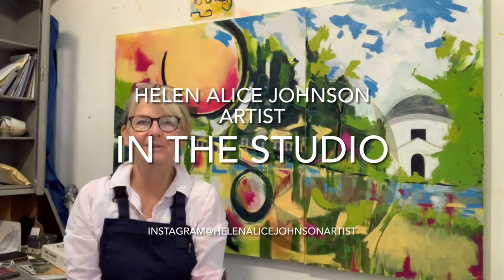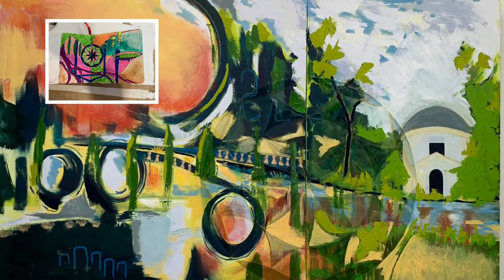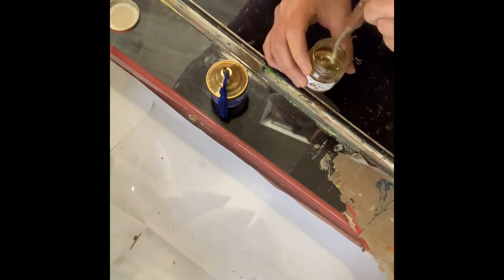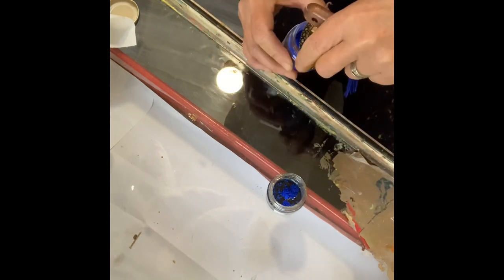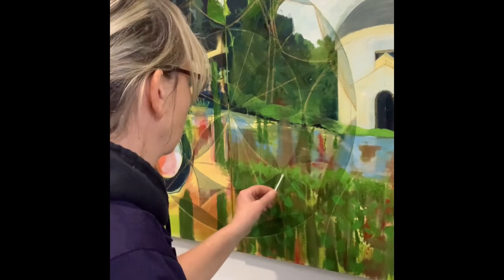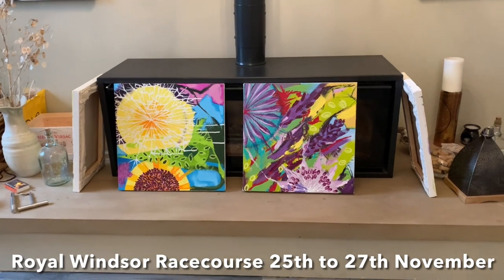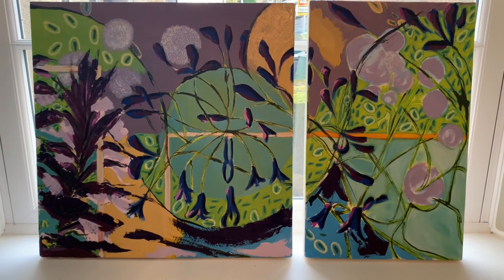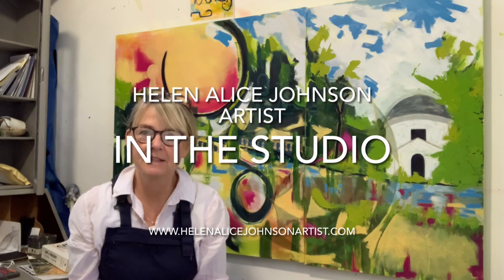In the Studio with Abstract Artist Helen Alice Johnson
Join me e @helenalicejohnsonartist this week as I show you the progress on my large abstract painting inspired by Chiswick House and Gardens as well as preparing for my exhibition at Windsor Art Fair at the Royal Windsor Racecourse